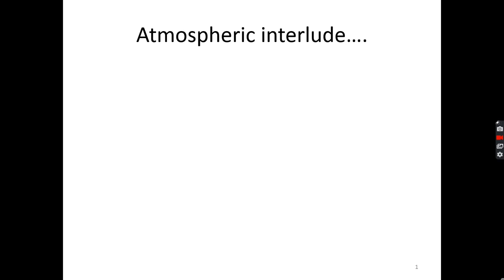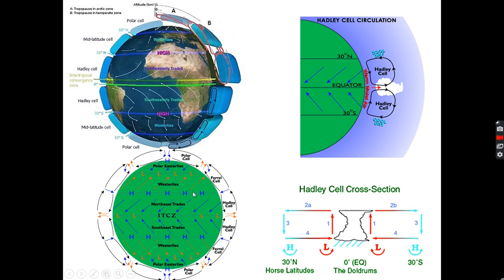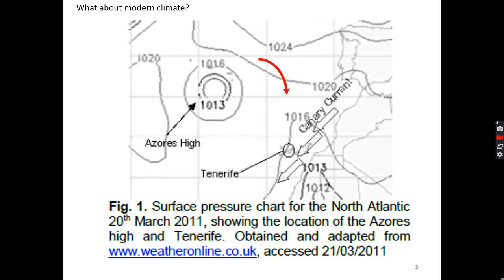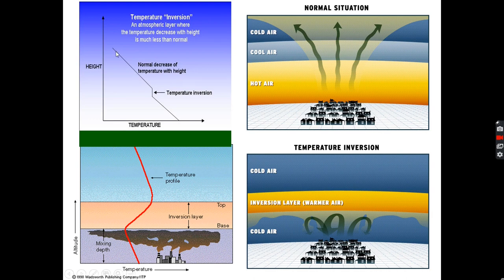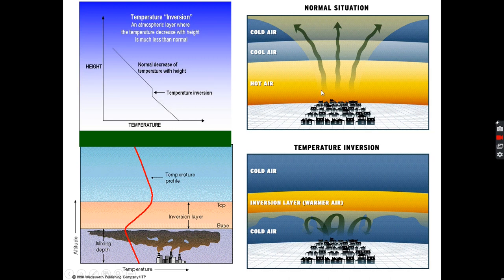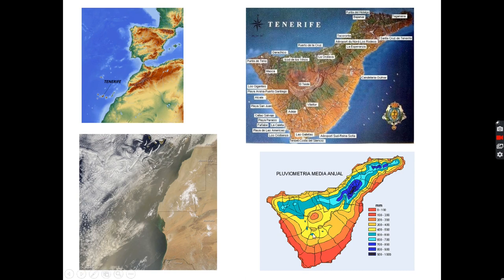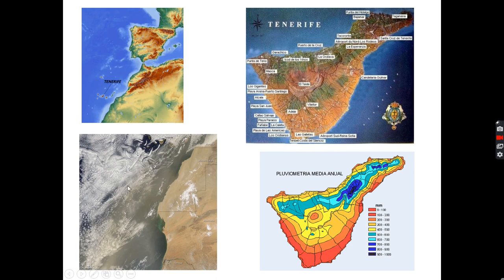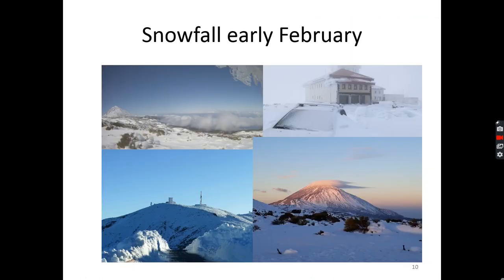Tenerife Field Trip Lecture (Atmospheric Interlude)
A brief overview of atmospheric science in the Tenerife Field Trip